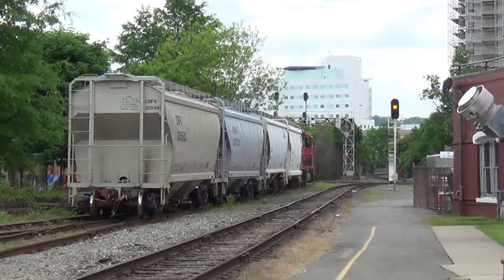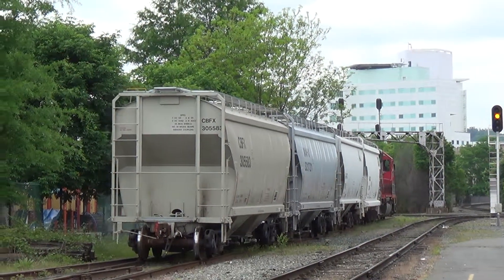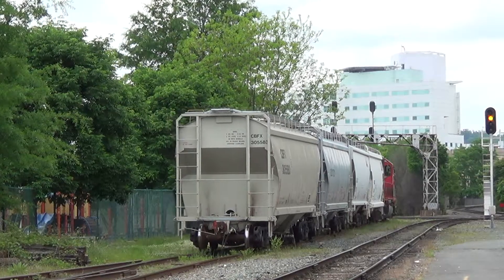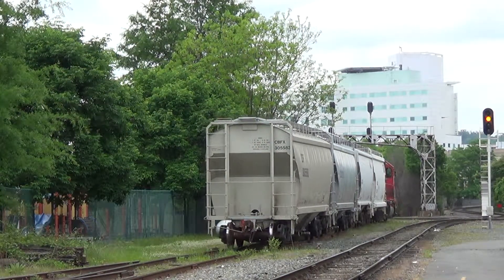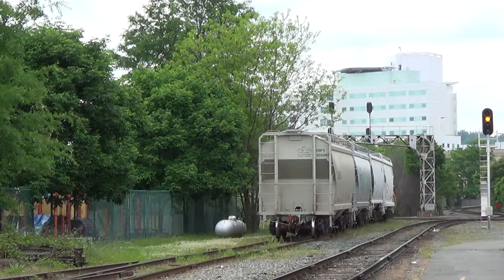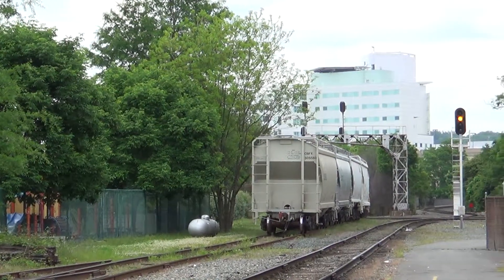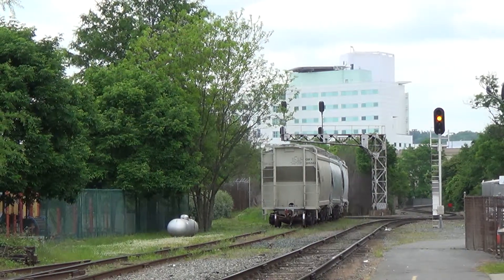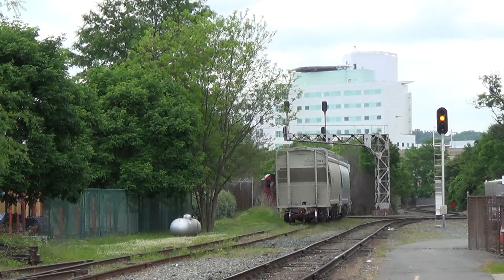Buckingham Branch Railroad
2:09 PM

Buckingham Branch making another appearance! *THIS VIDEO IS NOW AVAILABLE IN 1080p60*

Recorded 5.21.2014